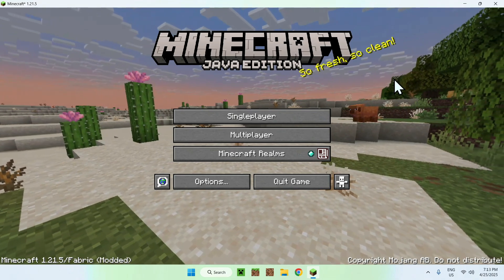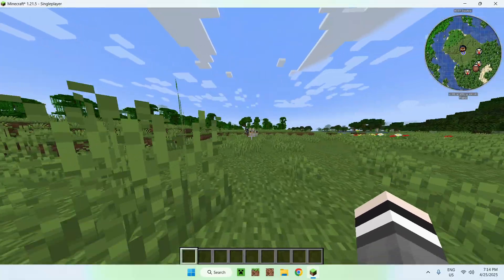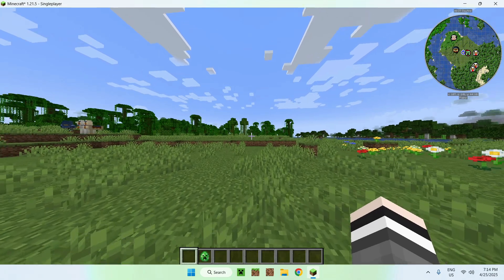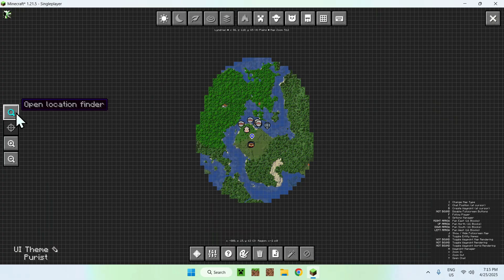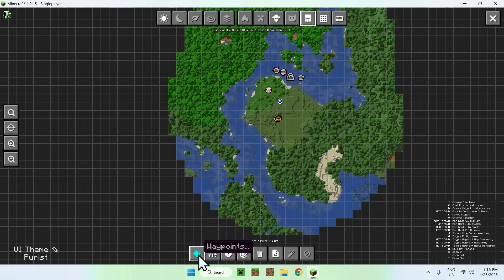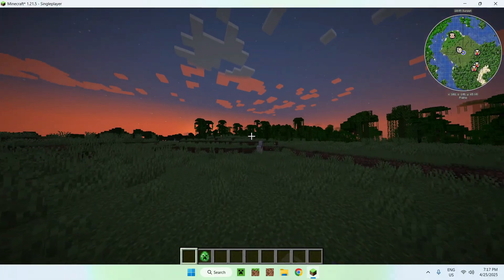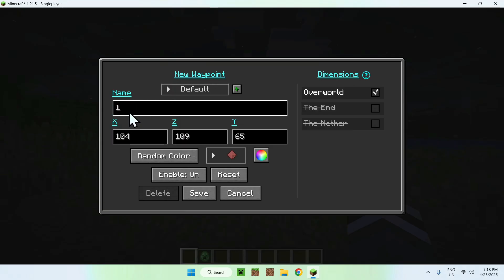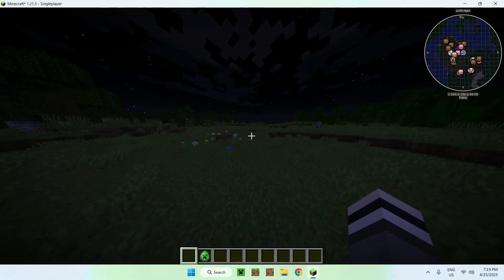How To Use JourneyMap Mod In Minecraft Java | Minecraft Minimap Mod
[ Information ]
JourneyMap is a Minecraft mod that lets you have a minimap for Minecraft Java. This minimap tracks all kinds of Minecraft activities, such as entities, terrain, time and waypoints. This mod is very versatile and customizable and is great for Minecraft survival worlds!

- Finnvian